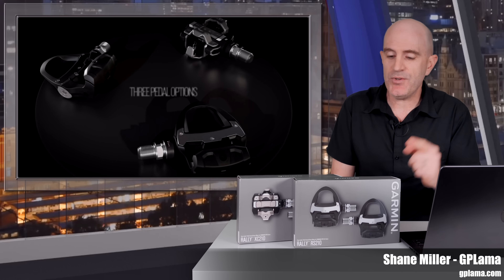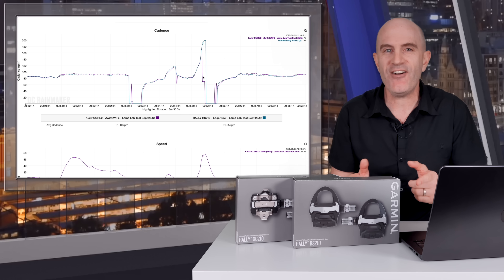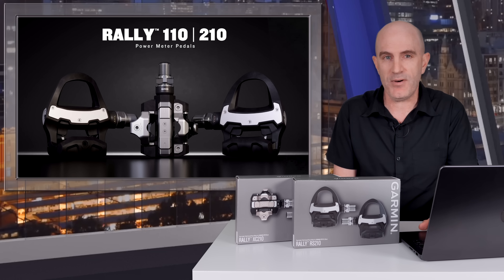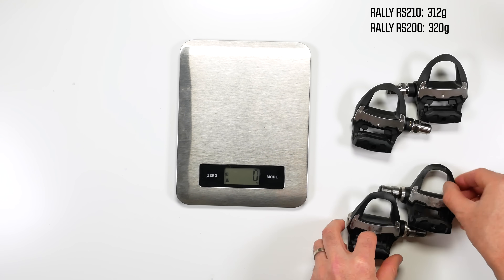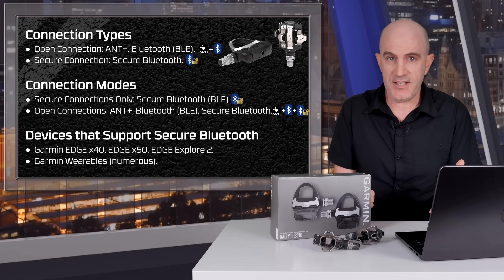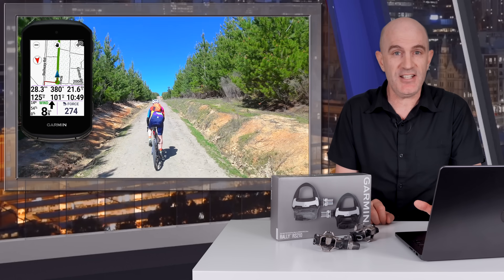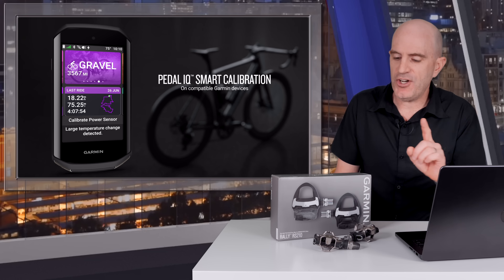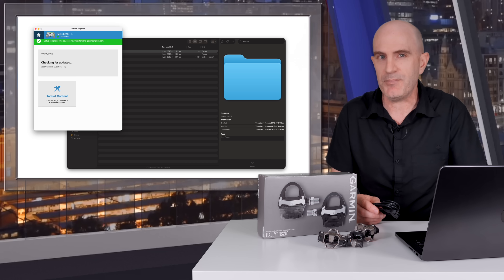Garmin RALLY x10 Power Meter Pedal Review // Accuracy at a Price!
A deeper dive on Garmin’s new Rally x10 power meter pedals, I test their redesigned hardware and dig into their new features like Force Data and Pedal IQ Smart Calibration. Accuracy testing was virtually flawless across all conditions, but the premium pricing, extra weight, and limited secure Bluetooth compatibility will have a lot of people looking at alternatives. That aside, these are Garmin’s most accurate and refined pedals yet!

Video Index:
0:00 Intro
0:20 Technical Specifications - What's New?
1:15 Accuracy Testing
2:17 Pricing
3:23 Garmin Premium Positioning
4:19 Unboxing RS210 and XC210
4:58 XC210 Measurements and Weight
5:28 RS210 Measurements and Weight
6:14 Installation
6:41 Pedal Performance
7:36 Connection Types / Modes / Secure Bluetooth
9:12 Force and Pedal IQ
9:56 Force - Details and User Experience
12:18 Pedal IQ Smart Calibration
12:39 Secure Bluetooth - Sticky Watts!
13:29 USB-C Charging Details
14:02 Overall Summary